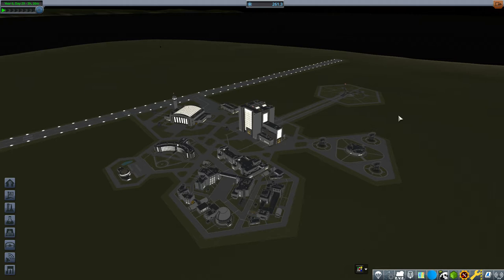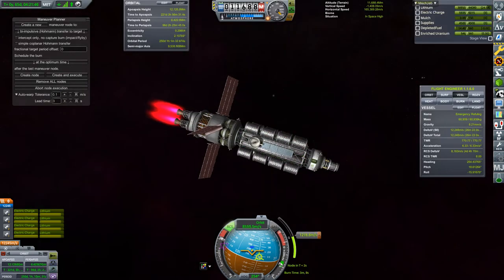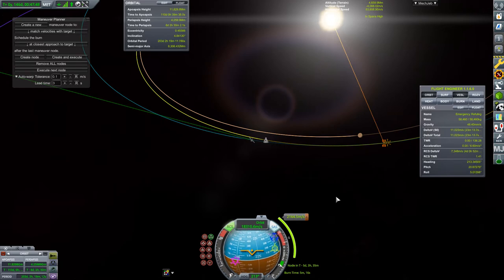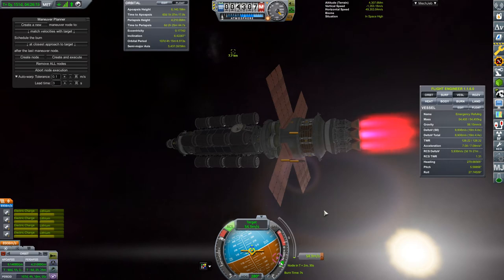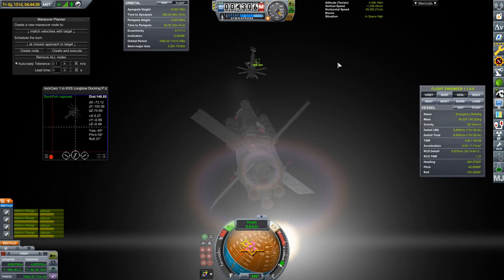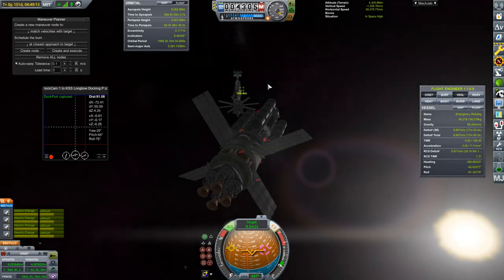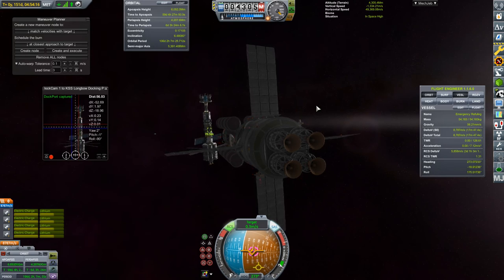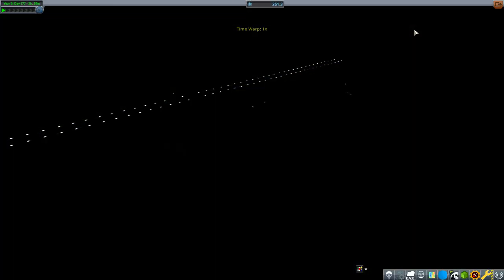Kerbal Space Program - Episode 25 - Refueling